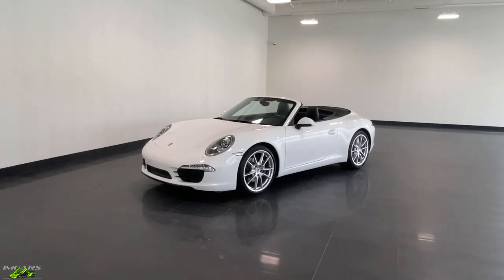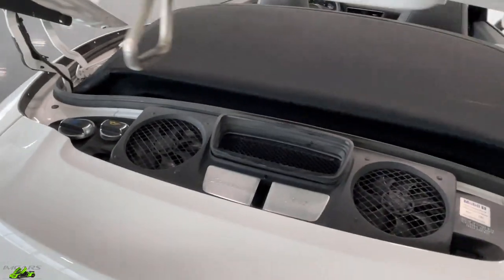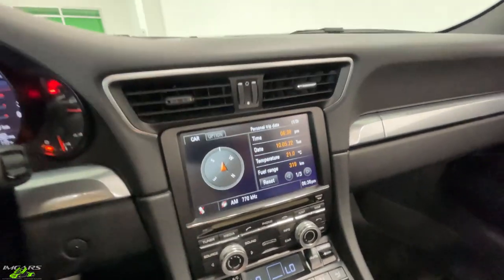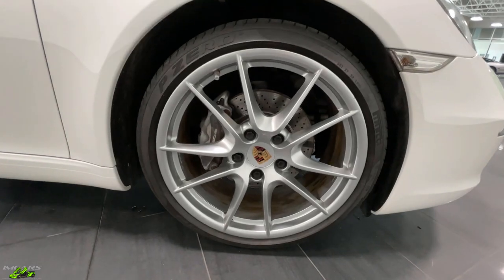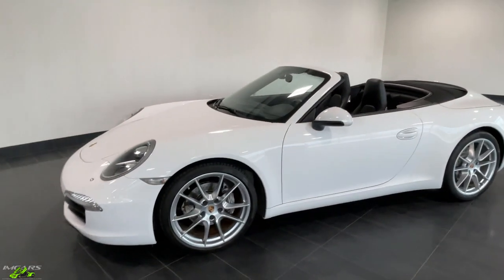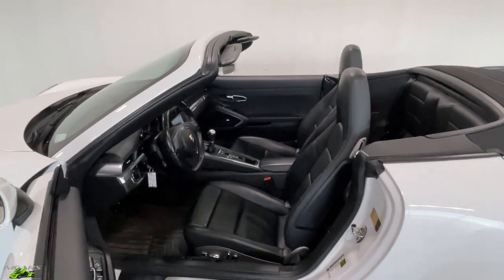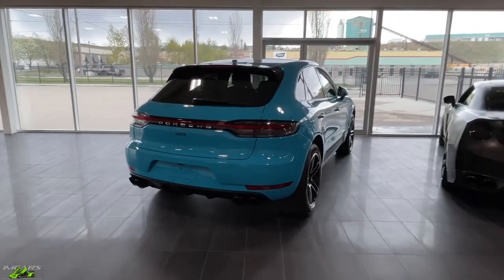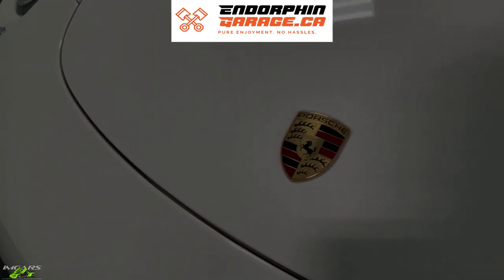6 SPEED MANUAL PORSCHE 911 FOR SALE! *BEST PRICE IN CANADA*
Join me in our latest vlog where I show you a 2012 Porsche 911 Carrera for sale! Allow me to show you through the interior and exterior, start it up and tell you some more information about it!